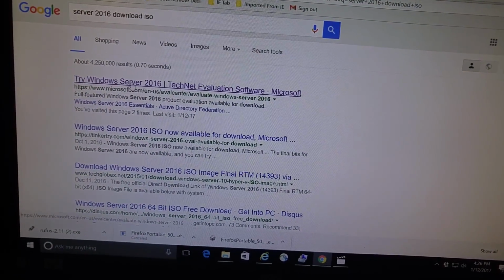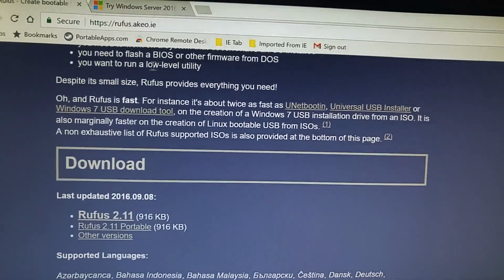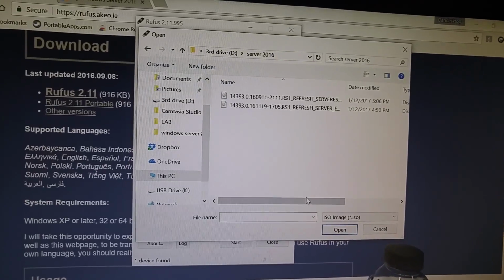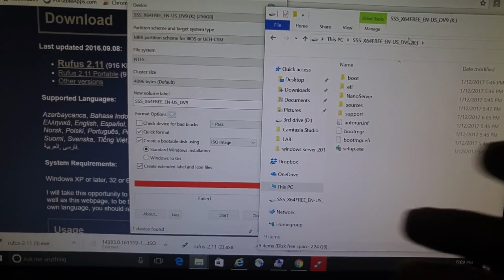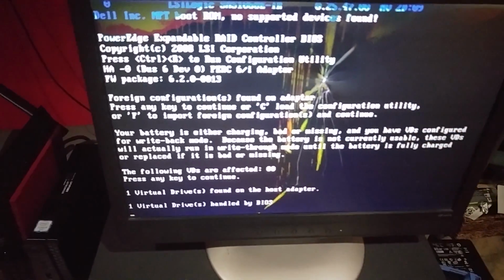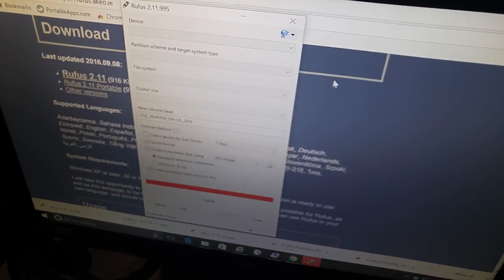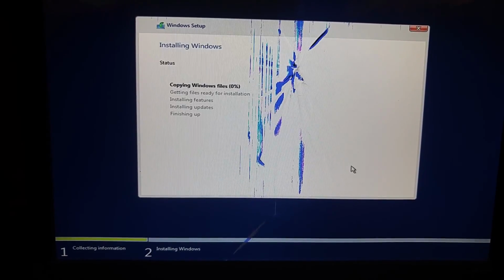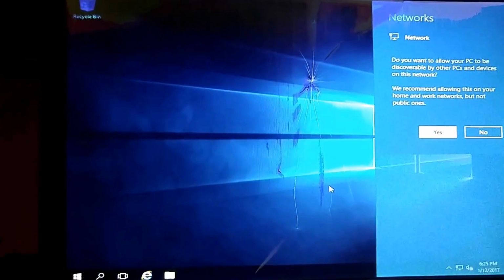Create Bootable Windows Server 2016 USB